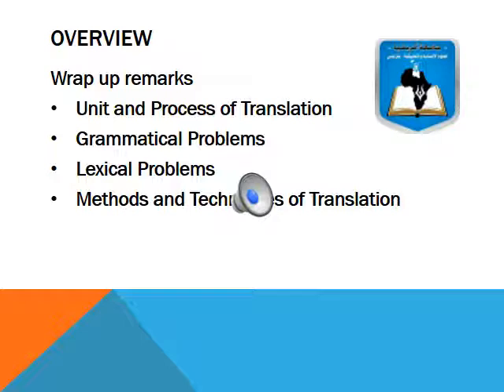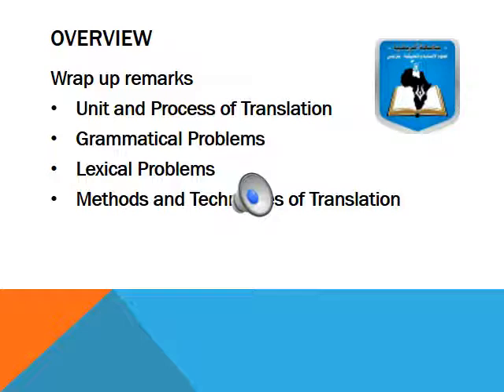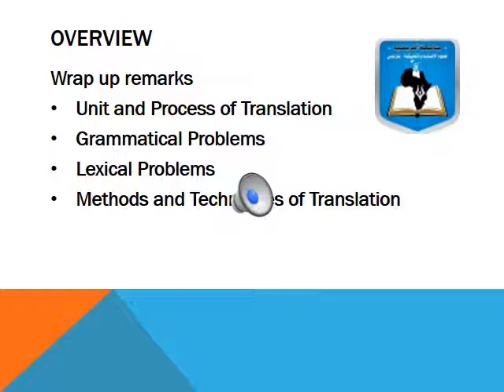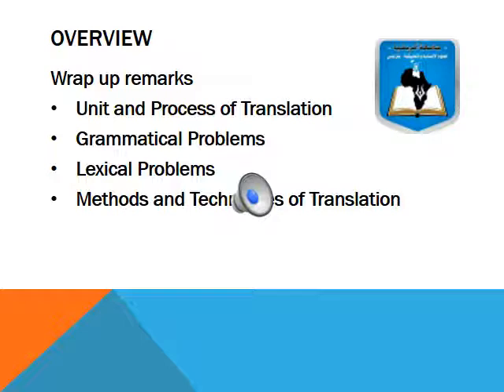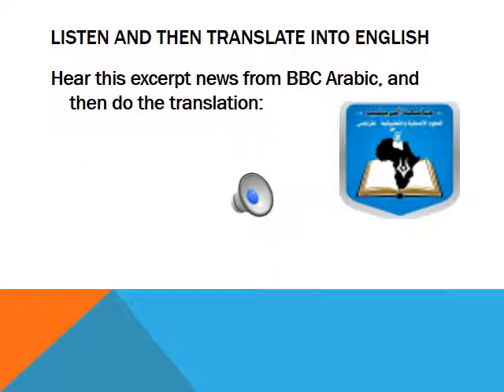المحاضرة 08 | المقرر الدراسي ترجمة 2 قسم اللغة الانجليزية